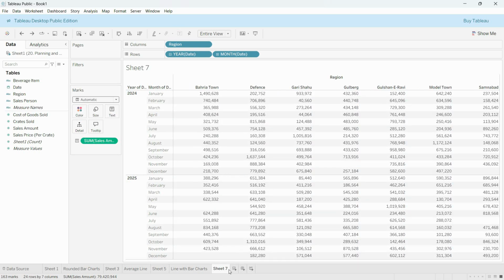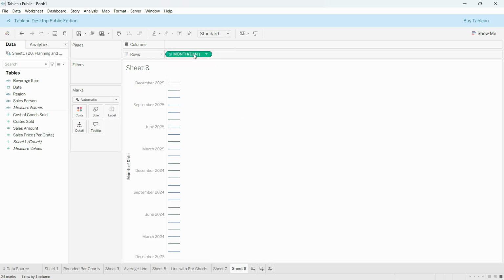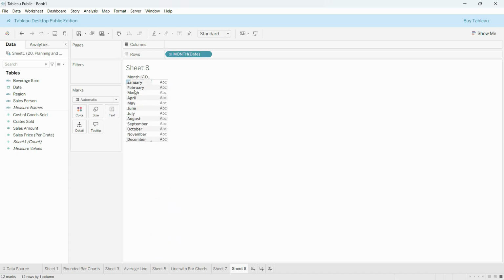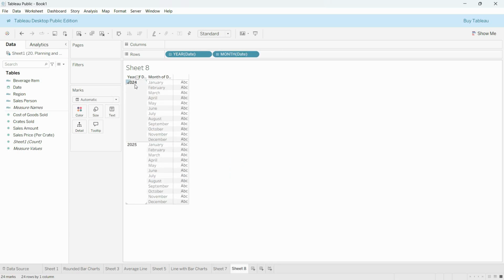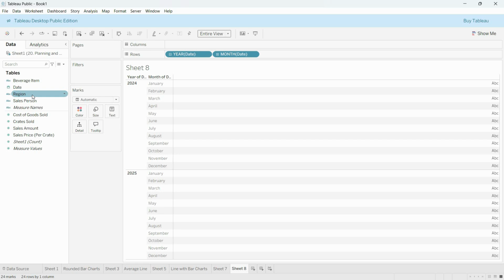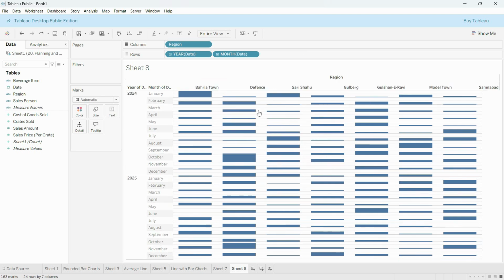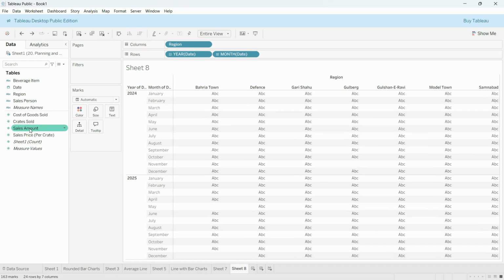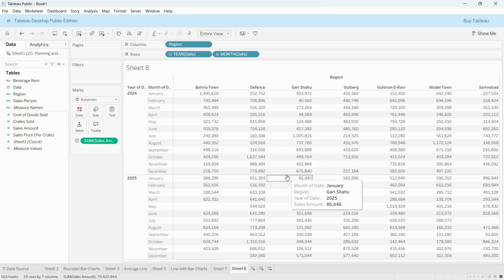How to Split Month and Year Values in Tableau for Analysis | Step-by-Step Tutorial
Learn how to split month and year values in Tableau for analysis. This tutorial will show you how to separate dates into months and years to improve reporting and visualization.

What you’ll learn:

How to split month and year in Tableau

Step-by-step date formatting tutorial

Preparing data for better analysis

Customizing date fields in Tableau

Beginner’s guide to Tableau date analysis